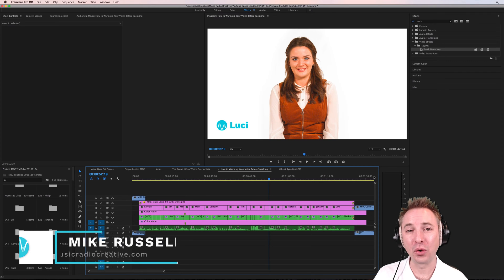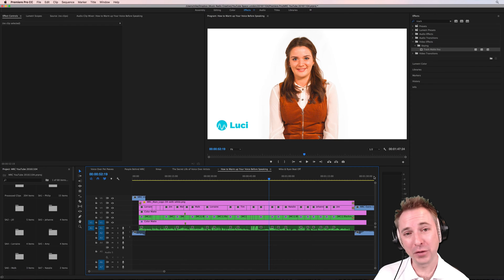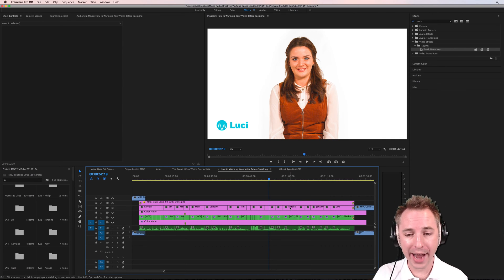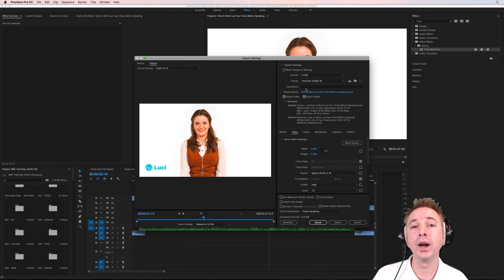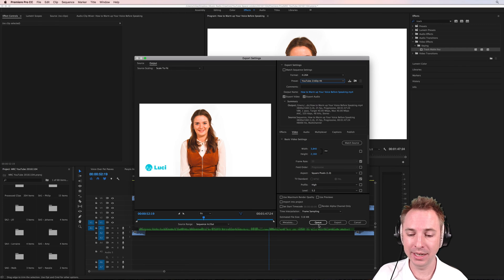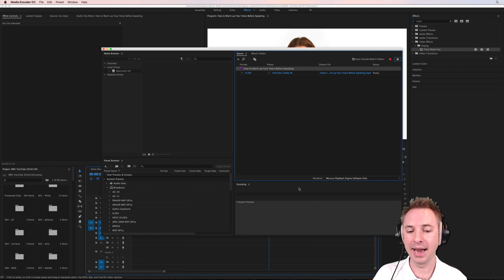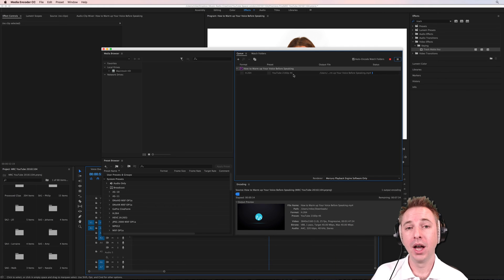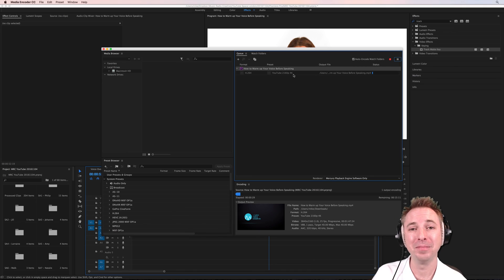How to Export 4K Video for YouTube in Premiere Pro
Here's how to easily export your videos to be 4K quality and ready for uploading to YouTube. It's simple in Adobe Premiere Pro CC 2017.

0:00 Tutorial start
0:10 Getting started
0:42 Exporting in 4K preset
1:03 Using Adobe Media Encoder
1:39 Wrap up